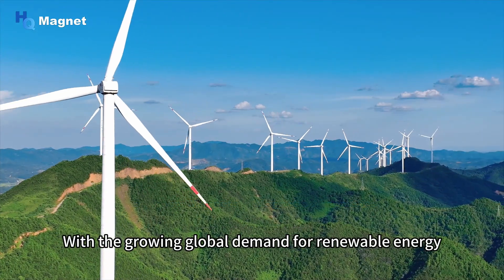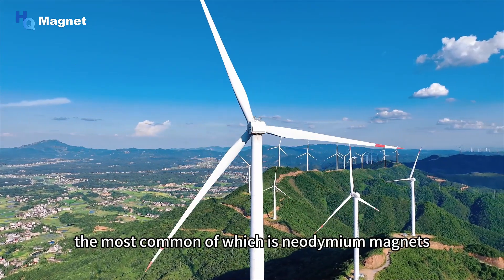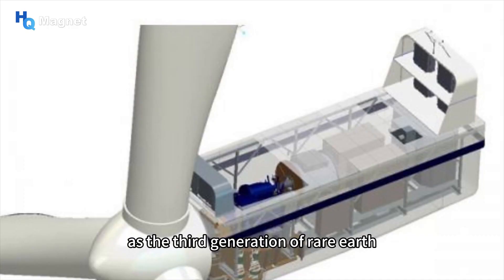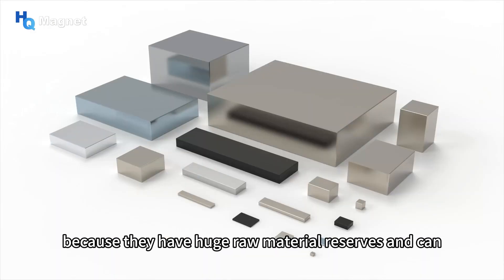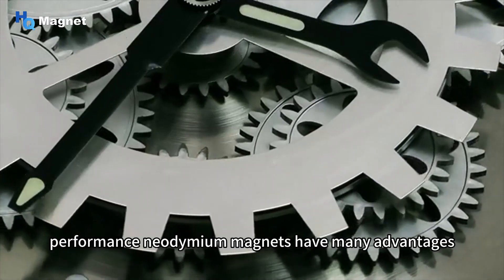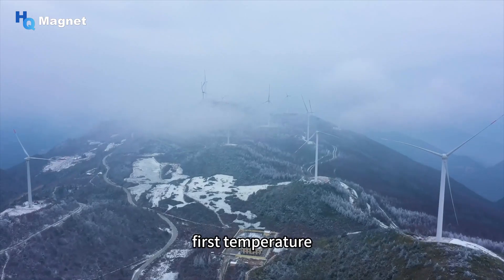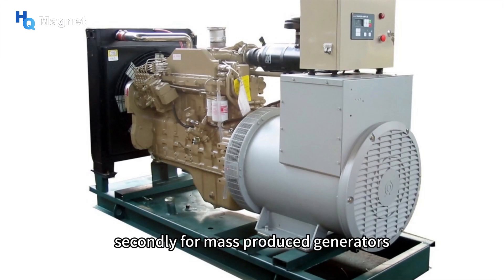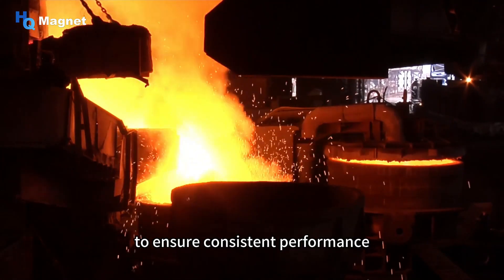Application of magnets in wind turbine generator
With the increasing global demand for renewable energy, wind power, as a clean and environmentally friendly form of energy, is gradually receiving people’s attention and attention. In this process, the application of permanent magnet wind turbines is becoming more and more widespread. The core part of the permanent magnet wind turbine is rare earth permanent magnet materials, the most common of which is neodymium magnets. This article will discuss the advantages of selecting high-performance neodymium magnets for permanent magnet wind turbines, as well as issues that need to be paid attention to in the design.